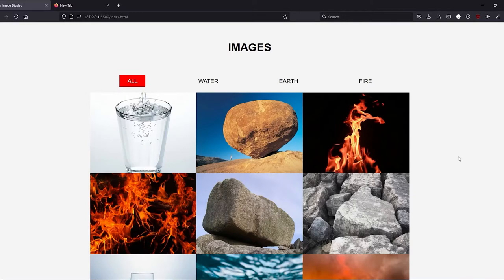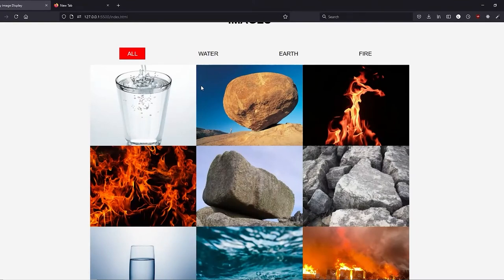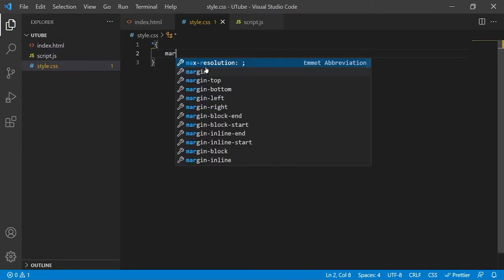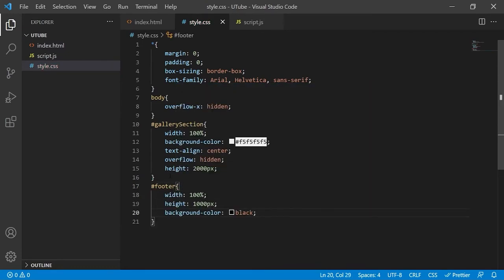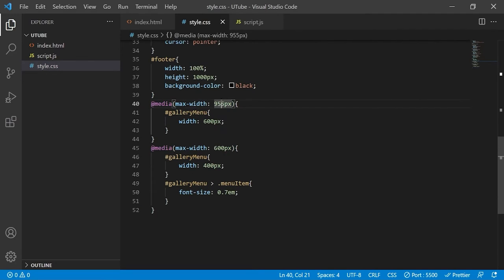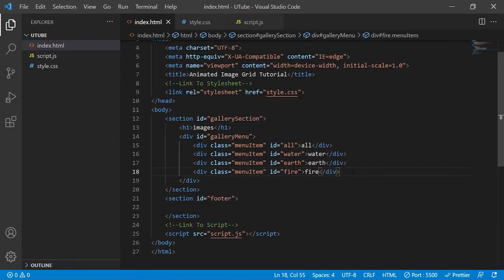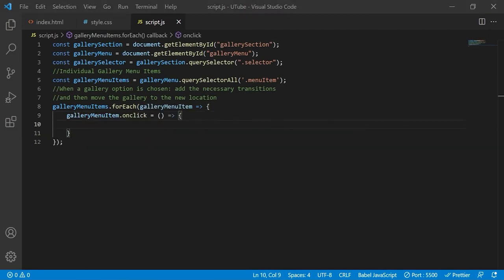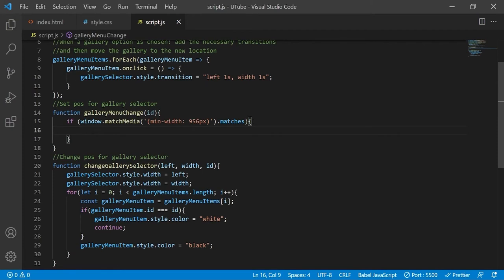Transforming Image Grid - HTML CSS & JavaScript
In this video you will be creating a cool, responsive and dynamic image gallery created in plain JavaScript, HTML and CSS; so, no jQuery, GSAP, React or anything of that nature.

Images are displayed in a proportionate grid pattern which is sized dynamically, depending on the current viewport dimensions. Users can then choose which type of images they want to see, or they can choose to see all of them by pressing on one of the buttons in the header of the image display which, like its adjoining image display, animates seamlessly from one state to the next.

The functionality and smooth animations of this image display will never be compromised by an obtuse sequence of inputs or an irregular viewport size. No matter what state the gallery is currently in, it will still find a way to transition from one state to the other without missing a beat.

If you want to display your images in a grid, but don’t want to be lost in the torrent of banal image grids, precipitated by increasing support for CSS grids, then this is the image gallery for you.

🧠 Concepts Covered:
- CSS transitions and the advantages that they have over CSS animations.
- Use absolute positioning to create a grid layout
- Deal with media queries in JavaScript
- Positioning elements in JavaScript

💻 Technologies used:
- HTML
- CSS
- JavaScript

You would be doing me a huge favour if you did this and it would be greatly appreciated ❤️ by me. Likewise, if you have any queries or comments that you want answered. Then please, don’t hesitate post them down into the comments box below. I would love to hear back from you and will answer all of your questions to the best of my ability.